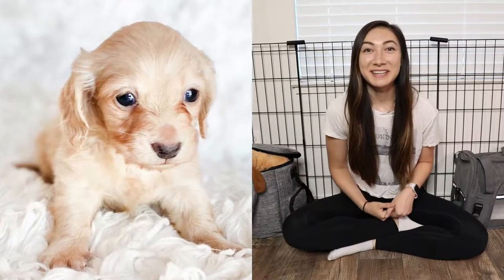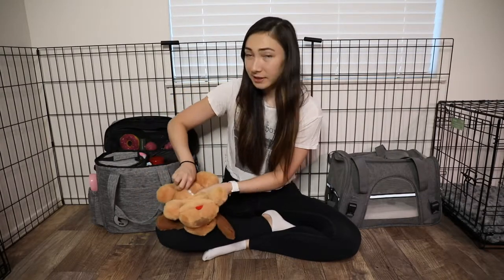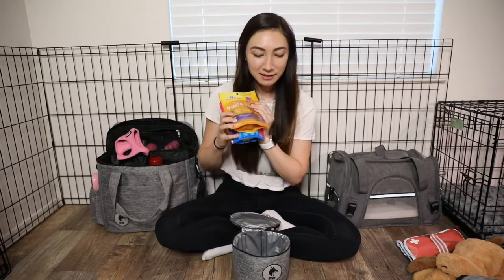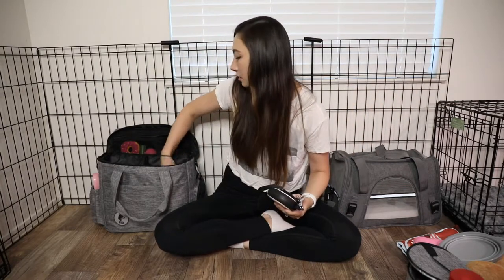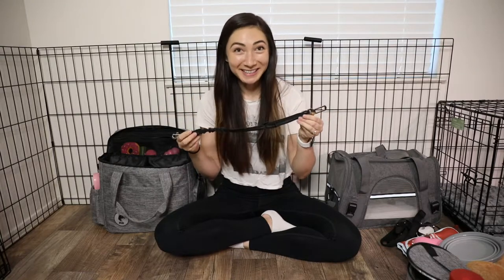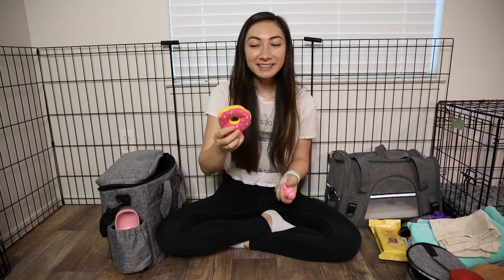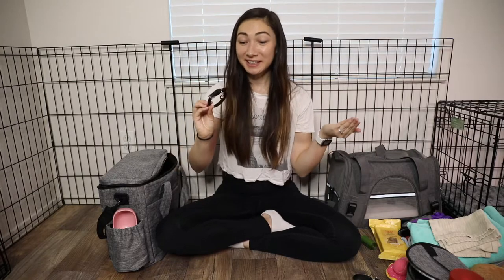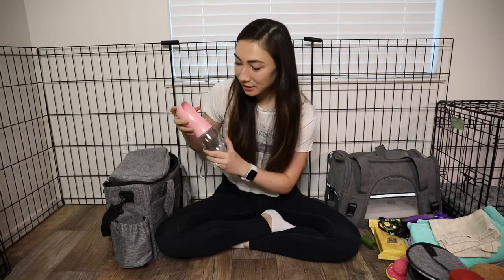What We're Packing to Pick Up Our NEW Puppy! (NEW SERIES: Life of a Mini Dachshund Puppy - Ep. 1)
We are getting a puppy in a few days and packed a weekend bag for her since we'll be staying overnight near where we are picking her up before a road trip back home! We may have over-prepared, but we packed anything and everything we think could come in handy in our first couple days with our new fur baby.

Amazon Storefront w/ Everything

All the things:
Pet Carrier
Travel Bag
Snuggle Puppy
Retractable Leash
Training Leash
Car Seat Belt (Came with Harness)
Patterned Collar w/ Bell
Leather Collar w/ Bell
Water Bottle

Food:
Puppy Food
Mini Dog Treats (Train-Me)
Mini Dog Treats (Wellness Soft Puppy Bites)

Toys:
Nylabone/Puppy Teething Chew Toy
Donut Puppy Toy
Puppy Kong (I got a XS)
Mini Tennis Balls
Raccoon Squeaky Toy (part of 3-toy set)

Cleaning/Grooming:
Pet Stain and Odor Remover
Slicker Brush
Microfiber Dog Bath Towel
Puppy Wipes
Dog Poop Bags with Dispenser
First Aid Kit

Not shown in video:
Potty Training Pads
Metal Exercise Pen